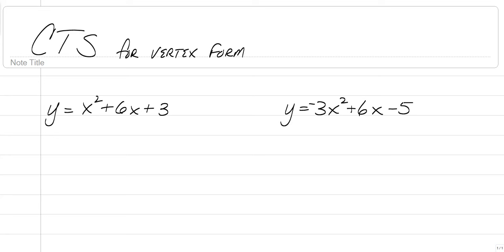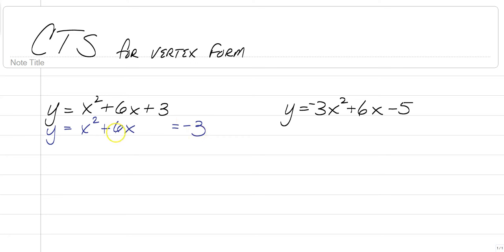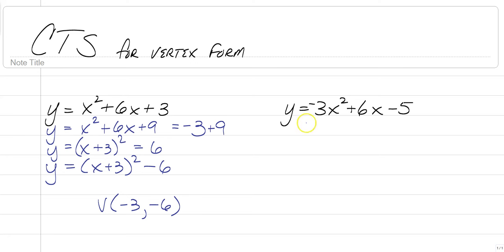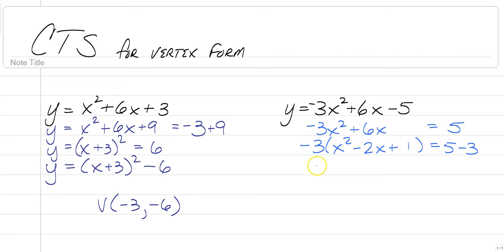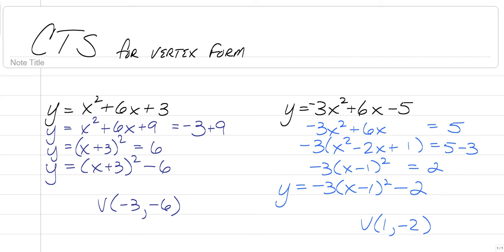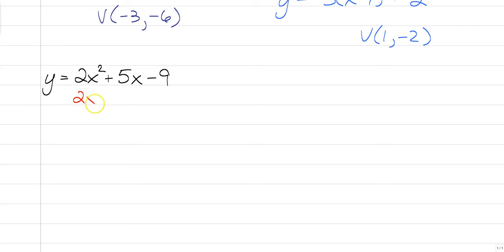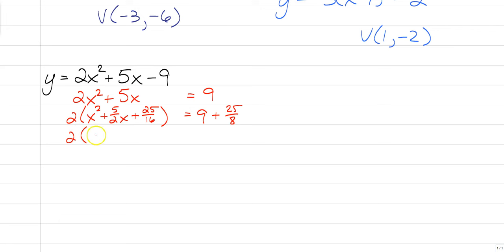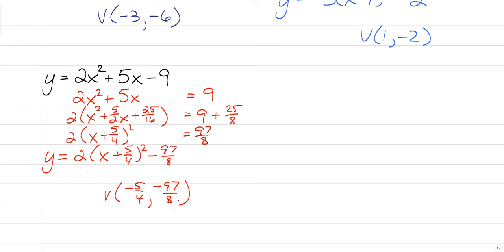CTS Vertex Form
Completing the Square to write quadratics in vertex form